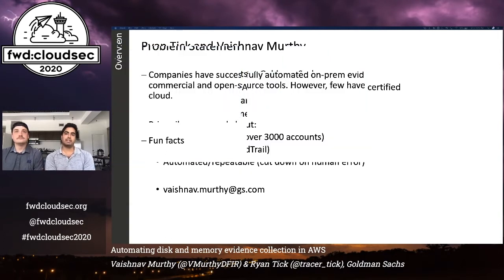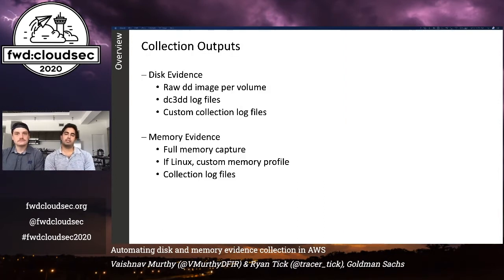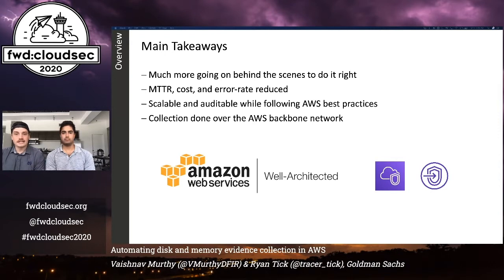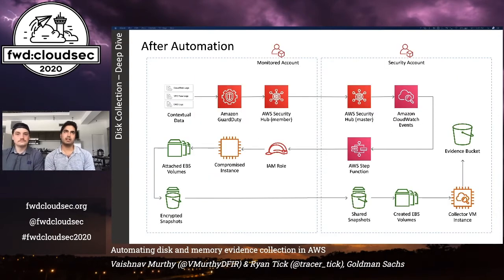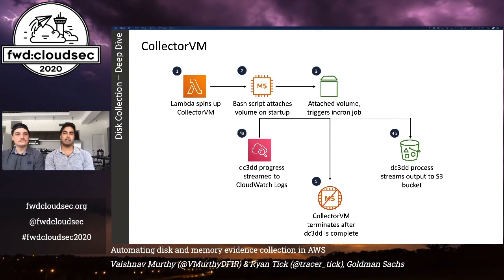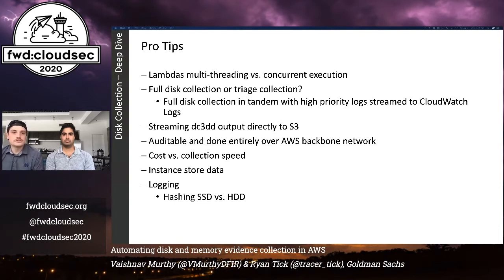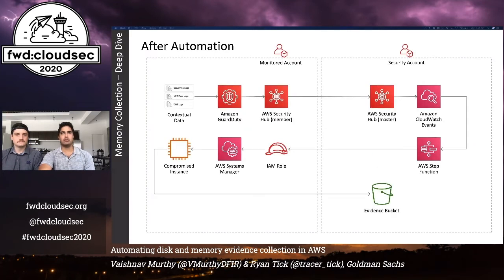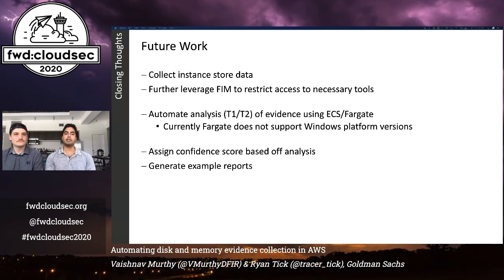"Automating disk and memory evidence collection in AWS" - Ryan Tick and Vaishnav Murthy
Automating disk and memory evidence collection in AWS

Speakers: Ryan Tick , Vaishnav Murthy  (Goldman Sachs)
Ryan Tick and Vaishnav Murthy are cloud security architects for Goldman Sachs, responsible for automating the detection, analysis, and reporting of security incidents in Goldman's public cloud environment. They work with the firmwide Security Incident Response Team to design and conduct purple team exercises and respond to tier 3 security incidents in the cloud. Prior to working at Goldman, they were digital forensics and incident response (DFIR) consultants that led high profile cybercrime investigations for Fortune 100 clients across the globe. They both hold various AWS and GIAC certifications and are GIAC advisory board members.

Abstract:
During an incident, answers are needed quickly. Often this starts with evidence collection and log correlation. While companies generally have runbooks and standard operating procedures, this process tends to be manual, time consuming, and prone to human error. Companies have successfully automated on-prem evidence collection using both open-source and enterprise tools, but few have tackled this task in the cloud.

At Goldman Sachs, we have automated an event-driven cloud response platform that uses AWS native services to successfully collect disk and memory from potentially compromised EC2 instances. All actions are logged via CloudTrail or custom host-based logs, ensuring that Chain-of-Custody and evidence handling best practices are followed. The disk collection process is leveraged across three AWS organizations and used by over 3000 AWS accounts, while the memory collection process is nearing the final stages of approval to be rolled out firm-wide.

In this talk, we'll walk through how automated and manual findings from Security Hub are passed as inputs to Step Functions which orchestrate the collection of disk and memory. For disk, we'll deep-dive on how this process: 1) creates encrypted snapshots of impacted EBS volumes in the monitored account; 2) shares those snapshots back with the security account; and 3) spins up EC2 instances from a custom AMI that leverage open-source Linux tools such as dc3dd and incrond to stream dd images of those snapshots to S3. For memory, we'll discuss how this process leverages LiME or winpmem via AWS SSM to stream memory and the custom memory profile directly to S3. At the end of the collection process, Goldman Sachs’ Security Incident Response Team has access to a dd image of each volume attached to the compromised instance, as well as a full memory capture and custom memory profile.